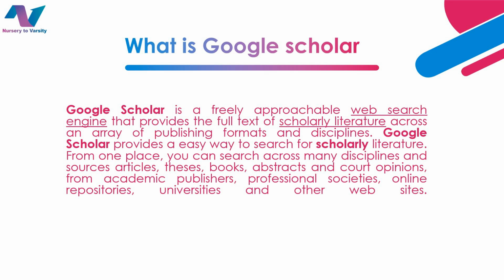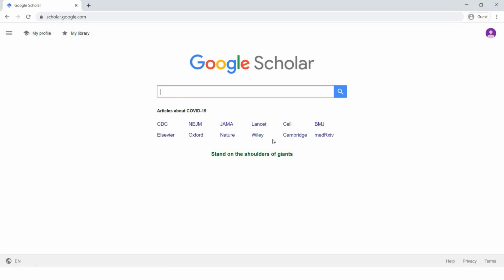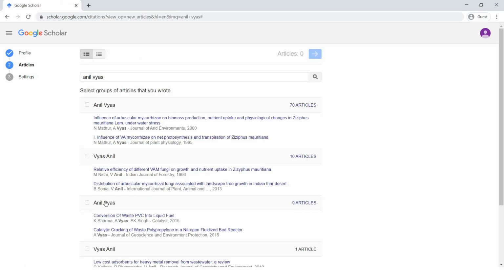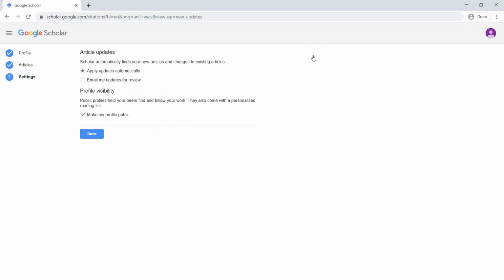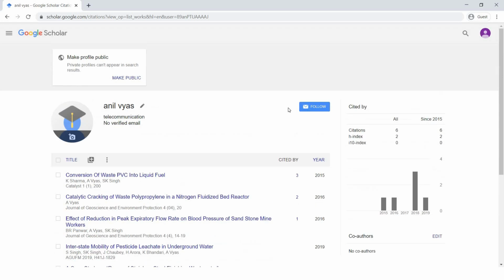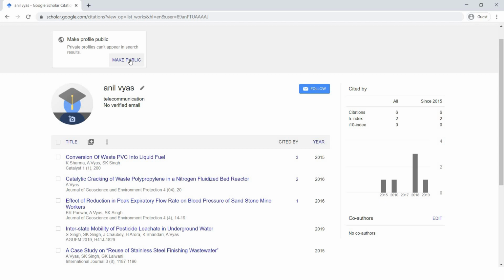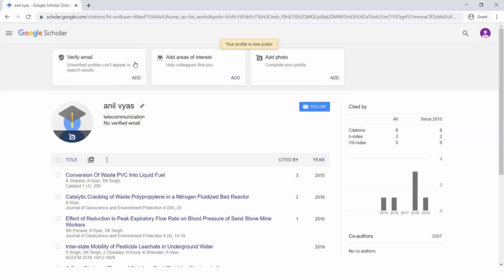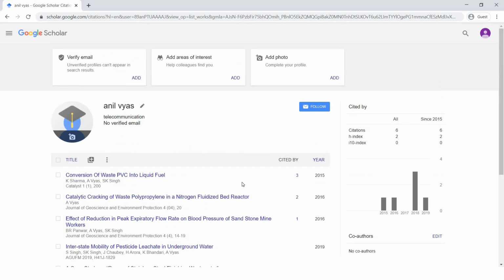How to create a profile on google scholar | Free Online Tutorials | Nursery To Varsity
This video illustrates how to create a profile on Google Scholar.